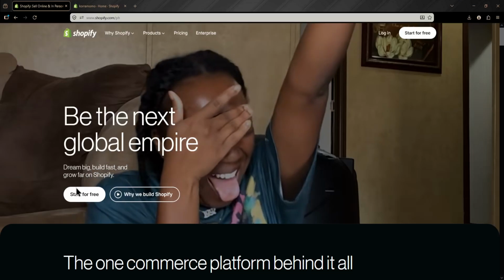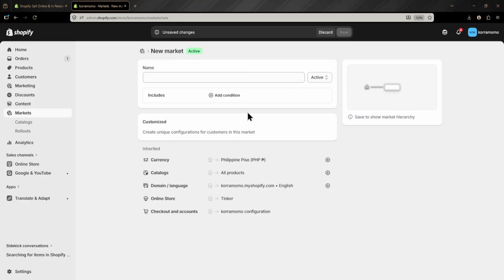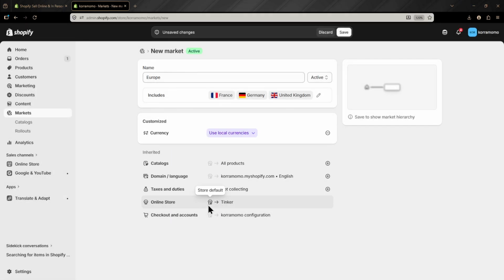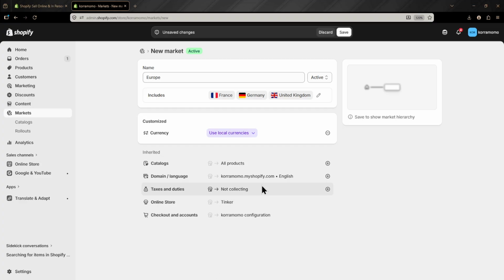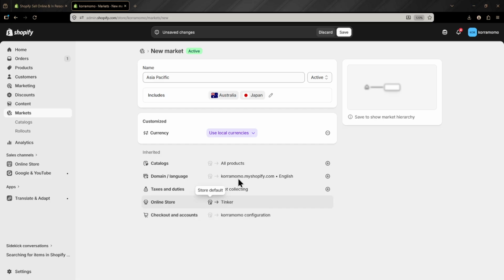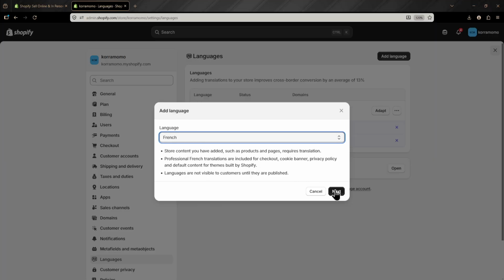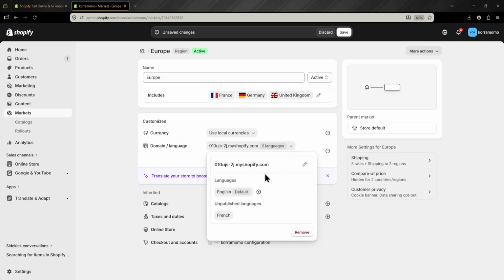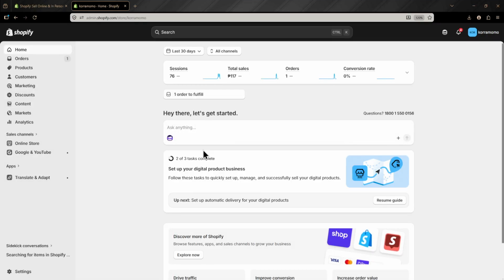Shopify: How to Set Up One Store for Multiple International Markets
Selling in more than one region from a single Shopify store can get confusing fast, especially when you need different countries, currencies, and languages organized properly. If you are trying to expand beyond your primary market without creating separate stores, this walkthrough keeps the setup simple. In this tutorial, you will see how to configure multiple international markets in Shopify from one admin.

→ Opening the Markets area and reviewing the primary market already in the store
→ Creating a Europe market with United Kingdom, Germany, and France
→ Enabling local currencies and price rounding for a multi-country market
→ Adding a second market for Asia Pacific with Japan and Australia
→ Adding French in Shopify Settings and assigning it to a market
→ Linking the French language to the selected market through Domains and languages

If you are setting up your own store, which market would you create first after your primary one?
Would you group countries like Europe together, or split them into separate markets?